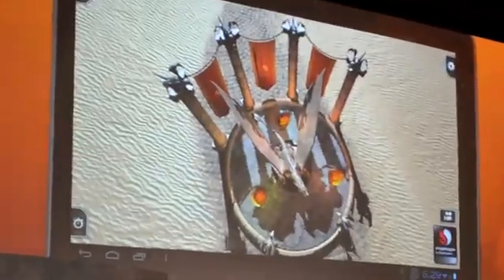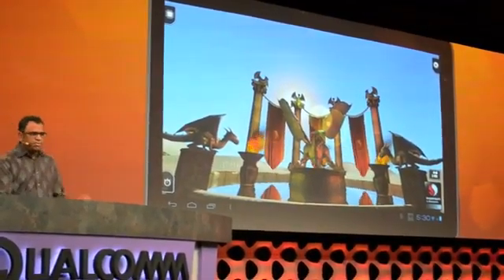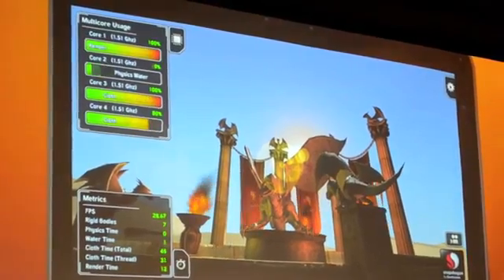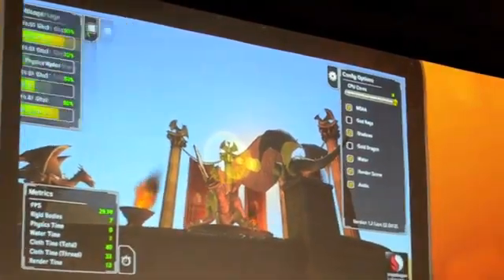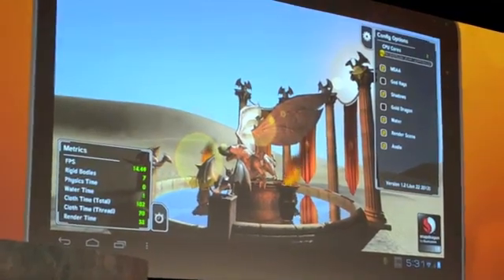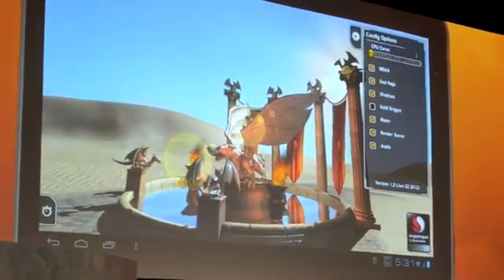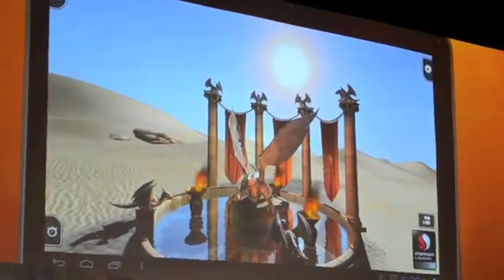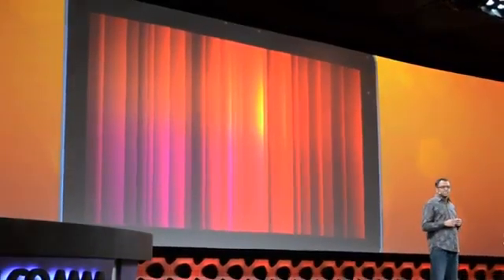Qualcomm представила APQ8064: четыре ядра Krait и Adreno 320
На конференции Qualcomm Uplinq 2012 был представлен процессор APQ8064 на архитектуре ARM, конфигурация которого включает четыре ядра Krait и графическое ядро Adreno 320, впервые представленное на этом кристалле. Новинка работает на частоте 1,5 ГГц и способна разгоняться до 1,7 ГГц при загруженности лишь одного ядра. Это один из первых чипов на архитектуре ARM, рассчитанный на выпуск по 28-нанометровому техпроцессу. Настолько ощутимый скачок от прежних 40-нанометровых норм даёт новому процессору фору в энергоэффективности при высокой, для мобильного сегмента, частоте.
Кроме этого, новый чип может похвастаться значительным уровнем интеграции, в чём можно было убедиться ещё во время анонса.
Оценить «живое» воплощение в железе нового процессора присутствующим помогал Радж Таллури (Raj Talluri), ответственный в Qualcomm за развитие семейства процессоров Snapdragon. В его руках был планшет для разработчиков, основанный на APQ8064. Во время презентации было показано демо, созданное в недрах компании. На нём можно было увидеть реализацию очень качественного рендеринга тканей, воды, огня, многочисленных источников света. Так же можно было оценить оптимизацию движка, который был способен загрузить все четыре ядра нового CPU. В плане поддержки DirectX пока обещана лишь версия 9.3, однако даже в таком виде возможности графической подсистемы нового детища Qualcomm впечатляют нисколько не меньше, нежели в своё время презентация NVIDIA Tegra 3 (Kal-El).
На презентации было сказано, что выпускаться новые чипы будут на мощностях TSMC и менее известной UMC. Это опровергает опубликованные ранее данные о том, что 28-нанометровую продукцию Qualcomm будет выпускать Globalfoundries.